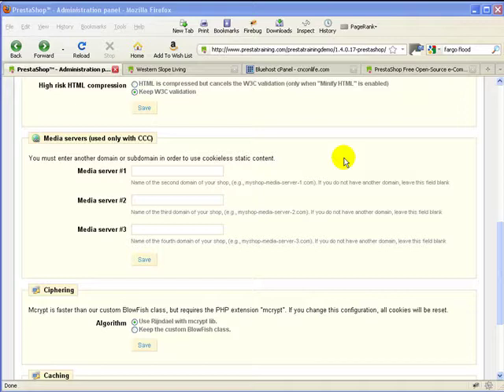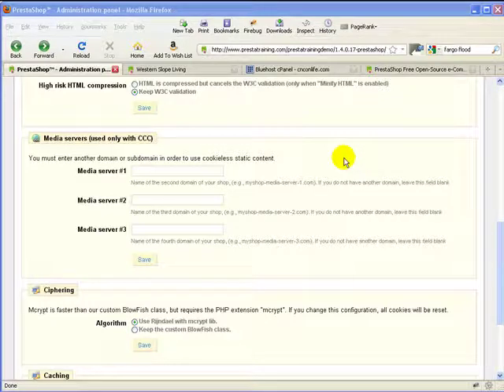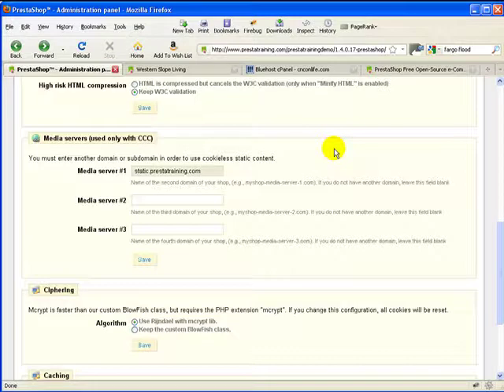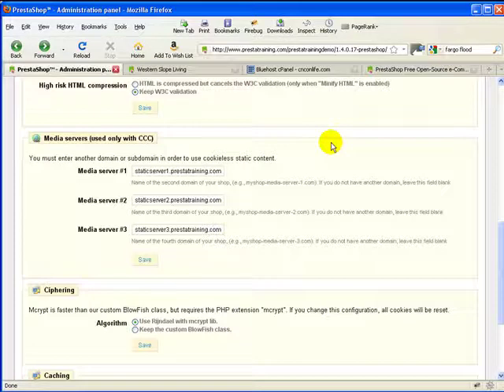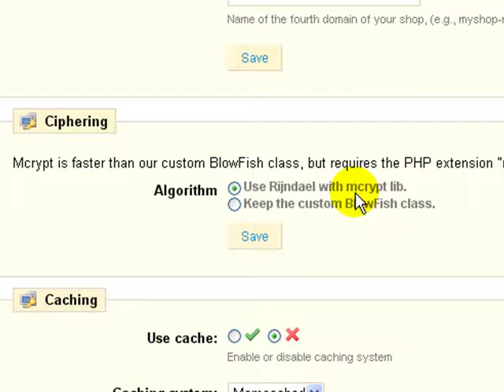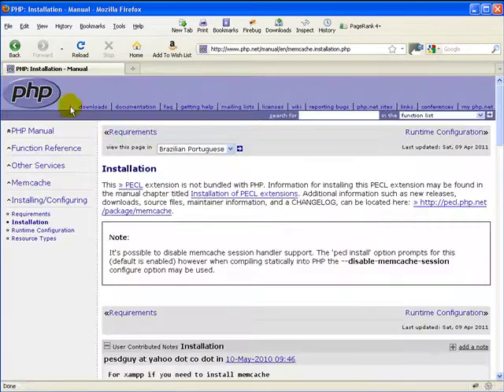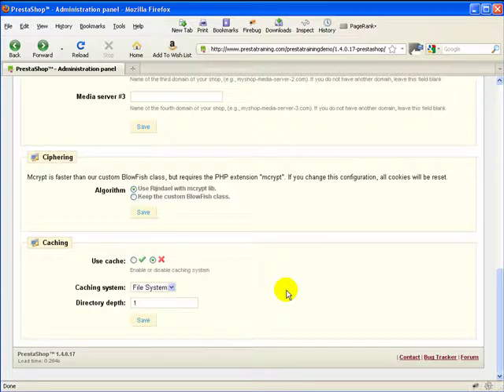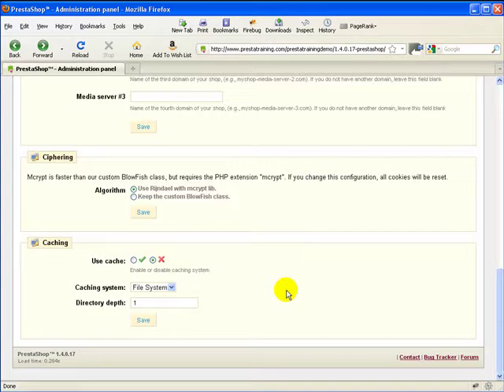PrestaShop Version 1.4 Performance Settings - Part 2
In this video tutorial you will learn about performance settings for PrestaShop version 1.4.  The video covers settings for the following topics:

1. Smarty
  • Force Compile
  • Cache

2. CCC (Combine, Compress, and Cache)
  • Smart cache for CSS
  • Smart cache for JavaScript
  • Minify HTML
  • Compress inline JavaScript in HTML
  • High risk HTML compression

3. Media Servers

4. Ciphering
  • Rijndael with mcrypt lib
  • BlowFish class